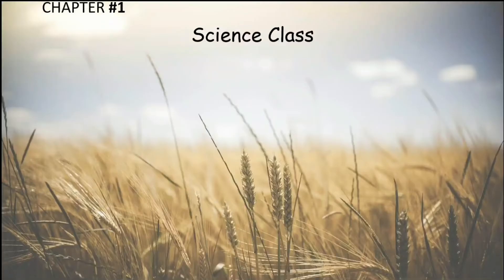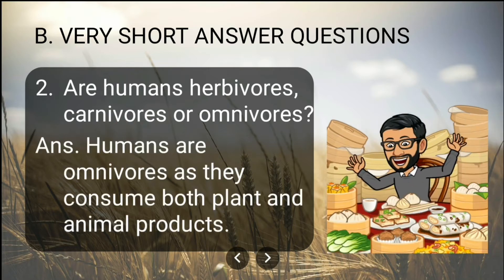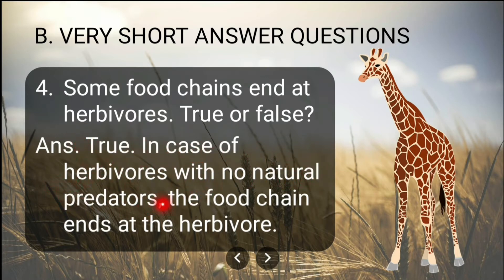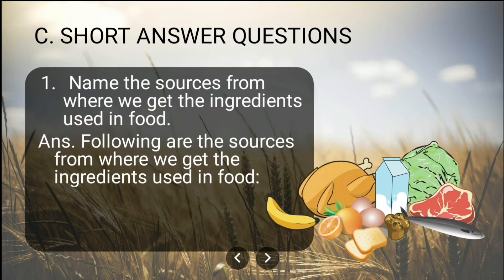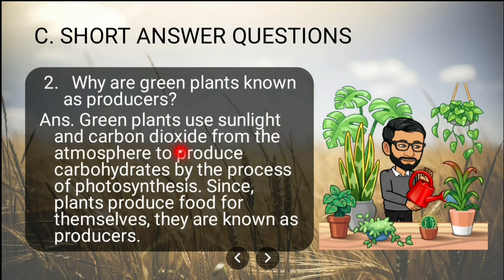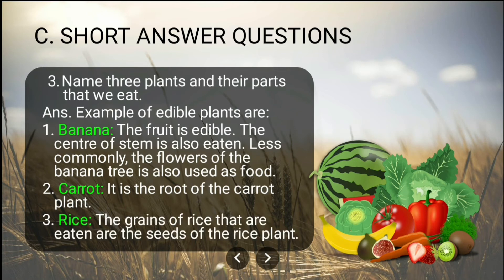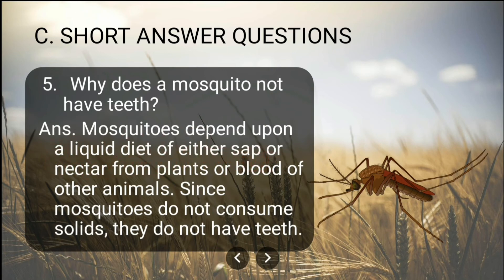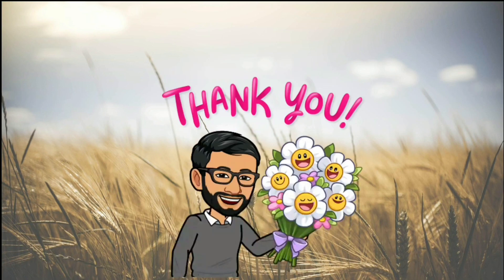CBSE Class 6 Science | Chapter 1 | Sources of Food | Short Answers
Hello Students,
In this new video, I have discussed Short Answers from the chapter 11 of living science i.e. Source of Food.

Topics:
0:23 B. Very Short Answer Questions
2:04 C. Short Answer Questions

Subject: Living Science
Chapter 1 : Sources of Food
Teaching Methodology: Lecture cum presentation method

Reference:
1. Ratnasagar Class 6 Living Science Textbook
2. NCERT GRADE 6 Science Textbook

Short Answers,
cbse class 6 science videos,
shriraj sirs science class,